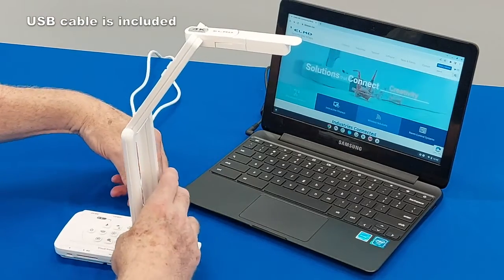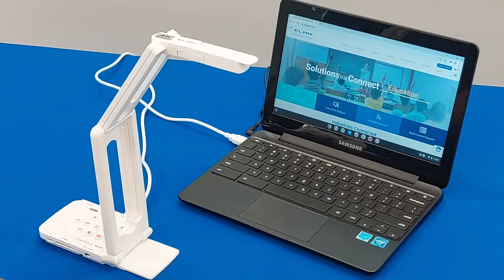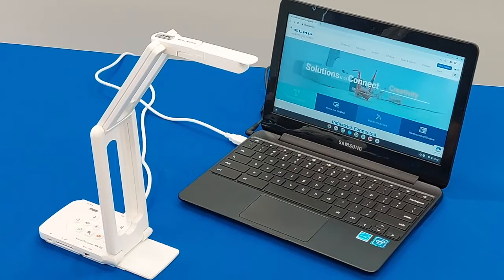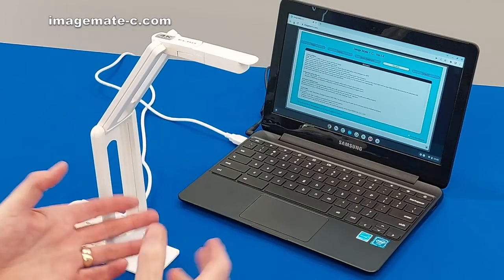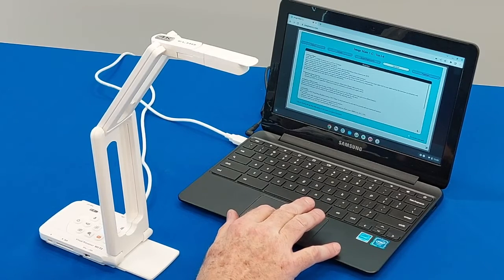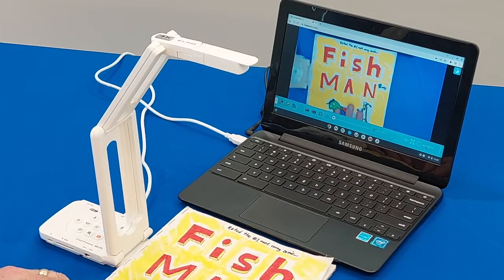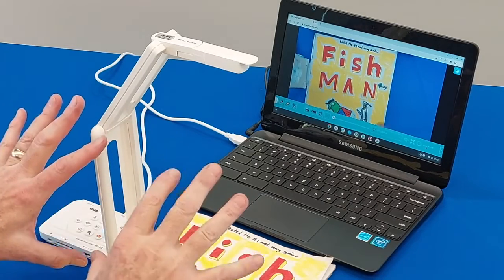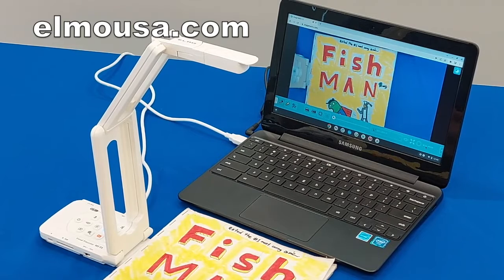Connecting MX P3 to Chromebooks with ImageMate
In this video we will show you how to easily connect your MX-P3 to a Chromebook using ImageMate software.